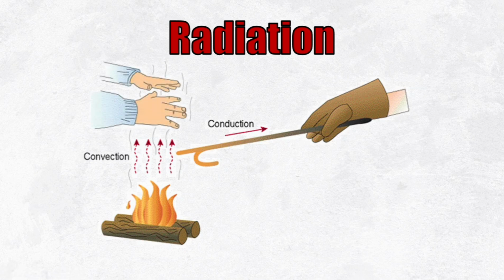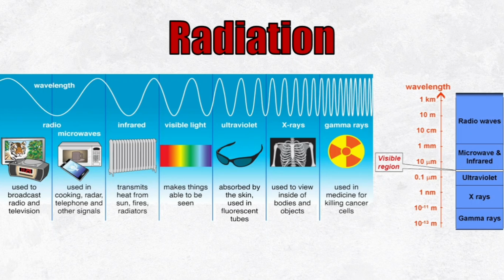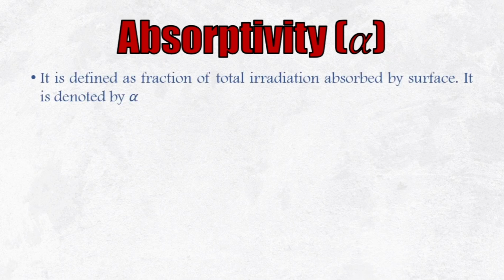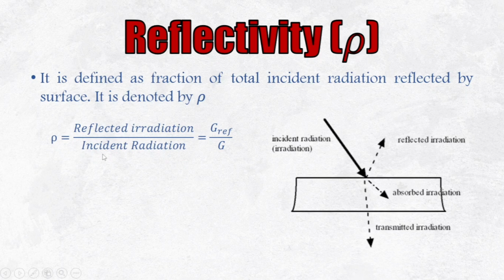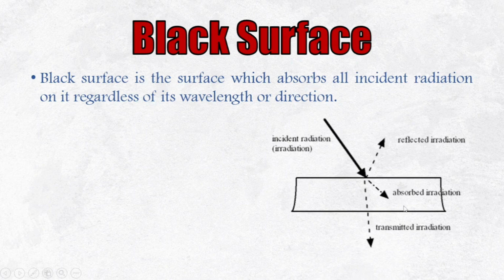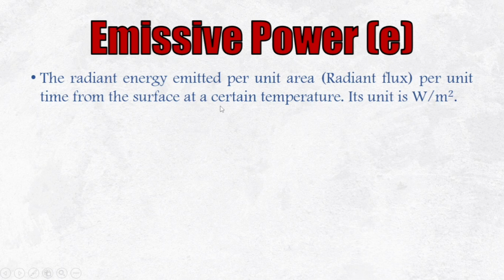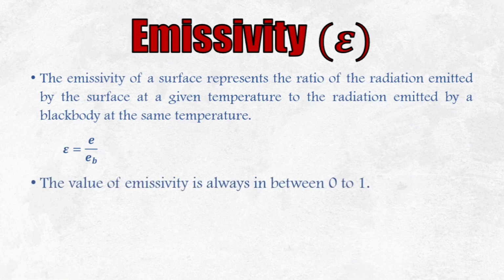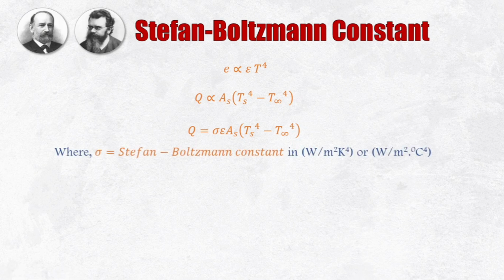Radiation Stefan Boltzmann law